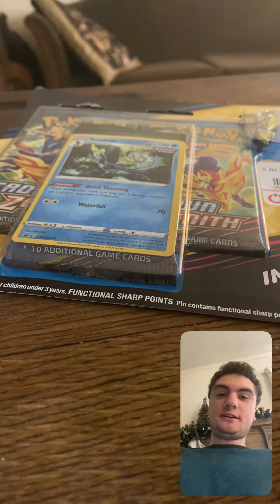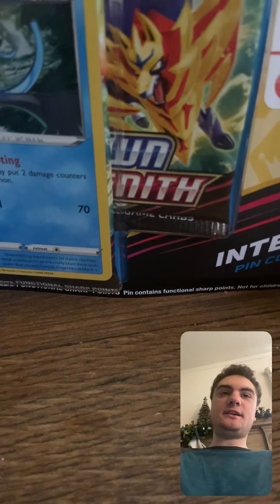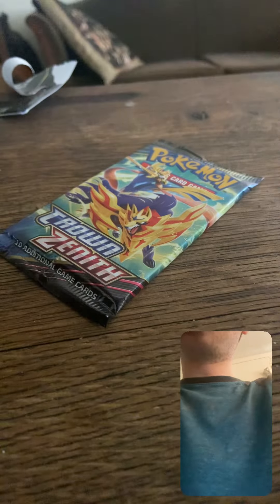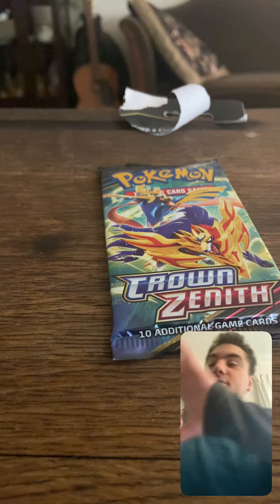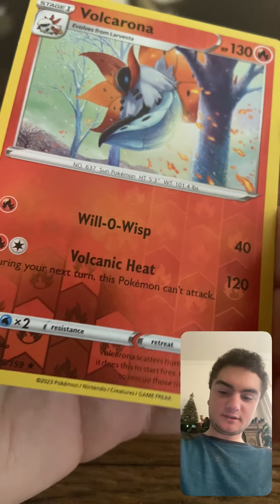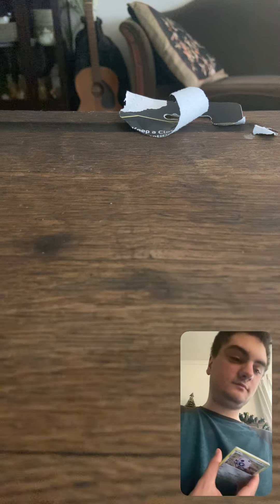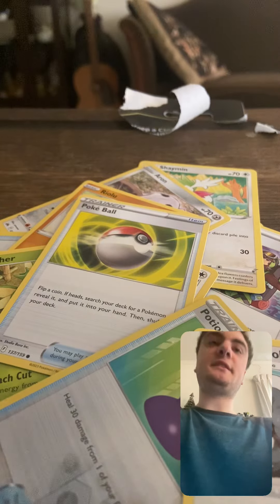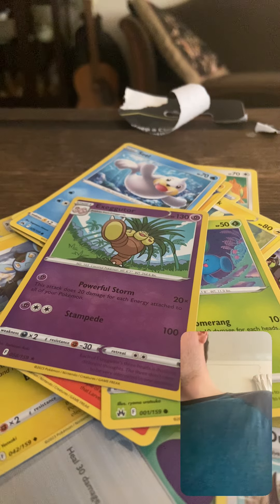Opening the Inteleon crown zenith blister pack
I pulled a metal energy card and another Regigias V card today